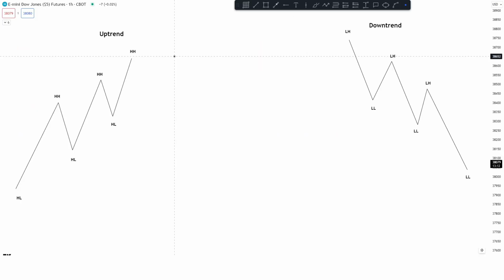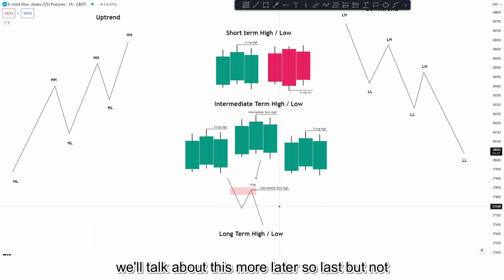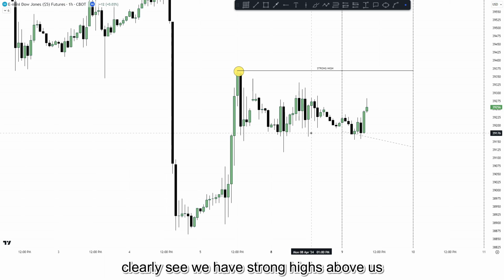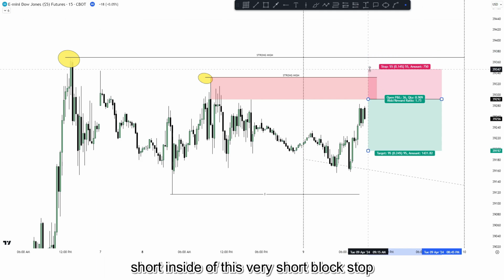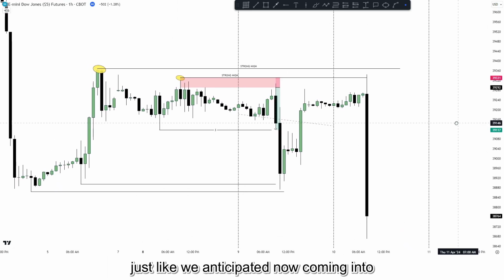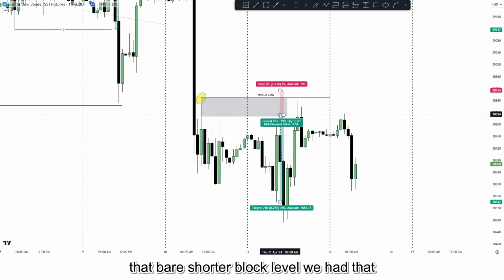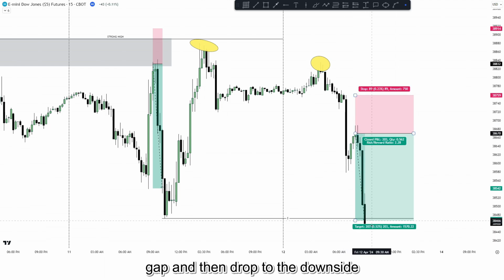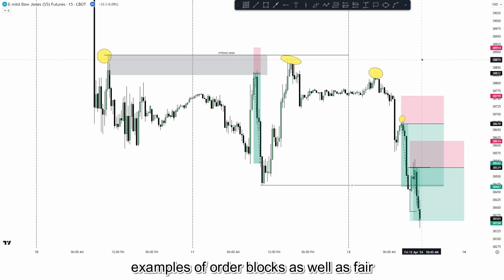ICT Advanced Market Structure | The ONLY Video You Will ever Need